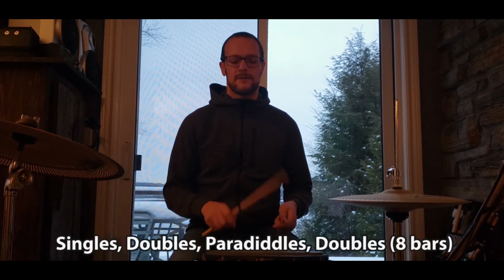3 "MUST KNOW" DRUM RUDIMENTS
THE TOP 3 "MUST KNOW" DRUM RUDIMENTS TO PRACTICE. SINGLES, DOUBLES & PARADIDDLES EXERCISE.

In today's drum lesson I'll be teaching you how to play one of my favourite drum rudiment exercises combining Singles, Doubles and Paradiddles. These are 3 "must know" rudiments that will help you become a better player and fly around your drum set!

HERE'S THE EXERCISE:
Singles, RLRLRLRL (2 Bars)
Doubles, RRLLRRLL (2 Bars)
Paradiddles, RLRRLRLL (2 Bars)

In this drum lesson we go through the pad exercise in a few different tempos and then we go from slow to fast to get comfortable playing these 3 "must know" rudiments cleanly.

RECOMMENDED TEMPO: Start at 50pm playing 16th notes and work your way up to playing 32nd notes at 90 BPM!

WANT TO STUDY WITH ME?

I'm currently accepting new students online (Using the Zoom app) and also in person in my Downtown Toronto Drum Studio. Book a lesson with me today and get practicing!